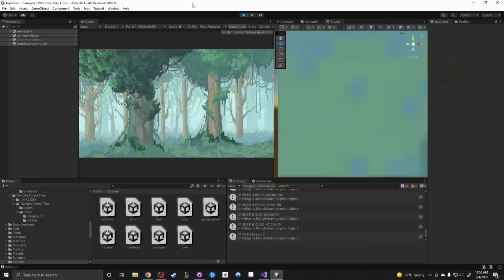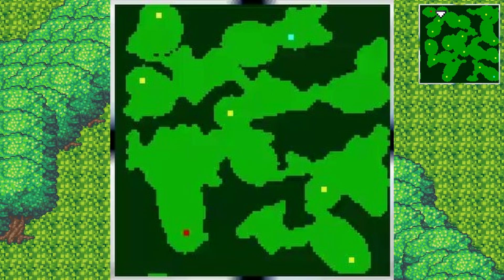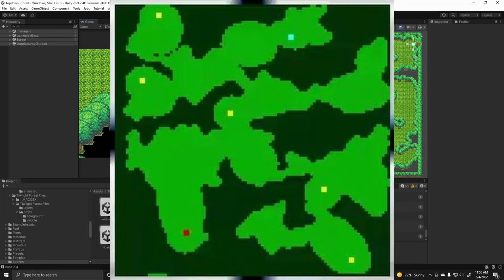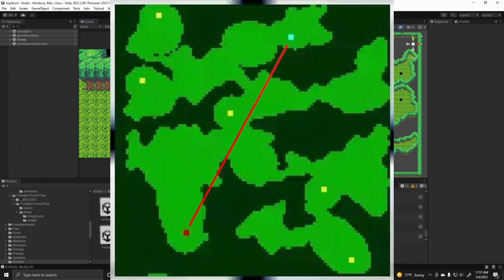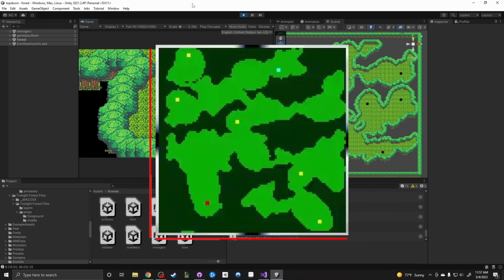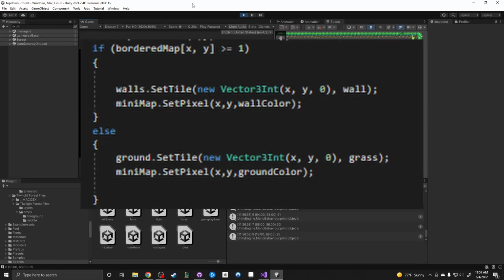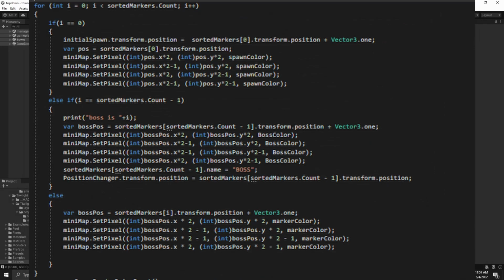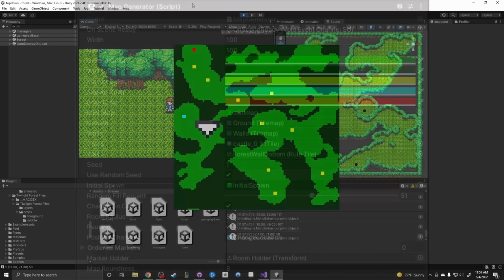Mastering Noise Maps - Unity Devlog #3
This is my Third Devlog! I talk about how I'm making the dungeons and explorable areas in my game! I also talk about how I made a minimap, and some of the challenges I faced implementing this solution.

Chapters:
00:00 intro
00:26 basics about this method
00:49 "rooms" and checking for walls
1:44 sorting the dungeon
2:18 minimap
3:04 outro